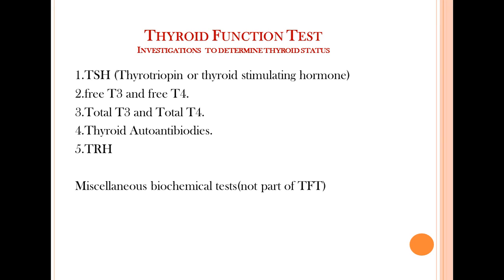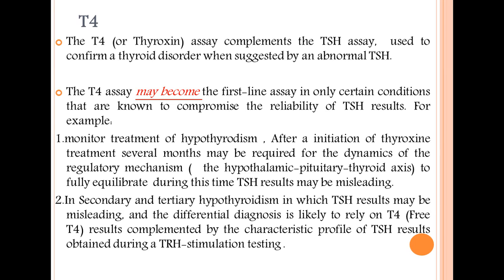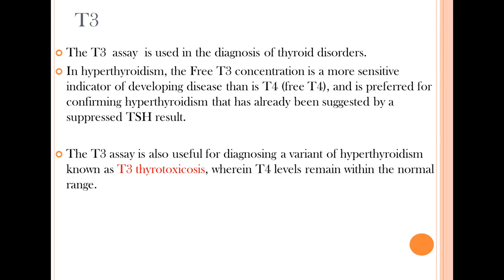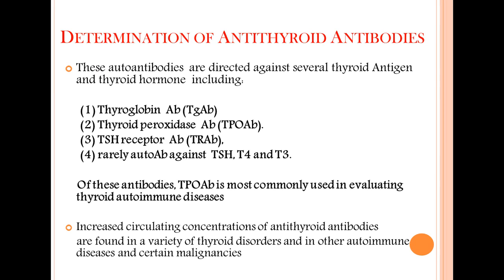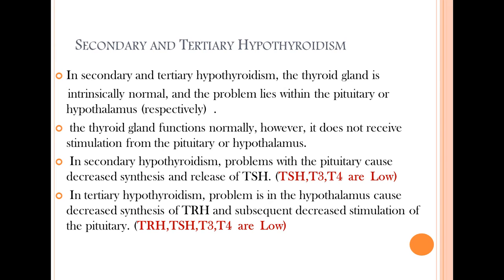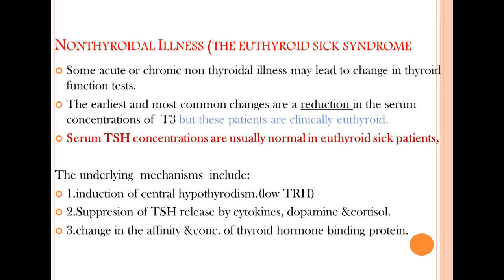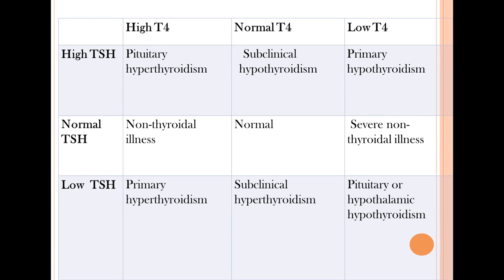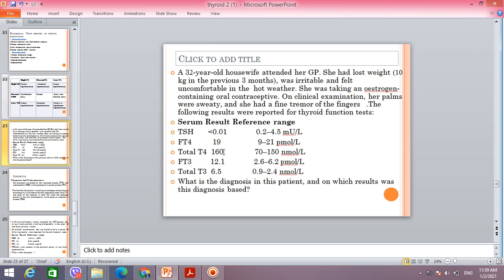Lec 3 Thyroid function test